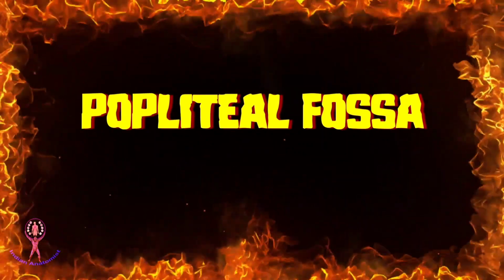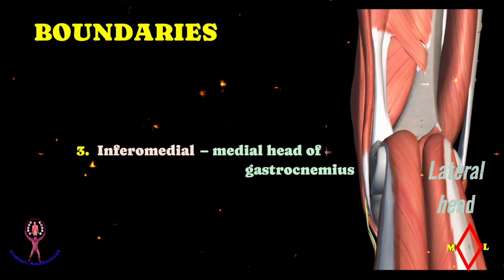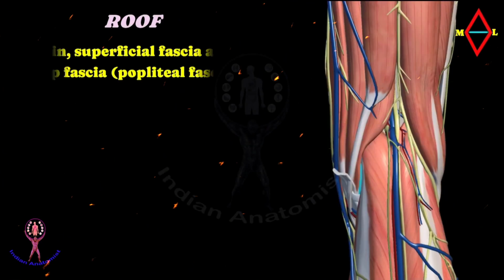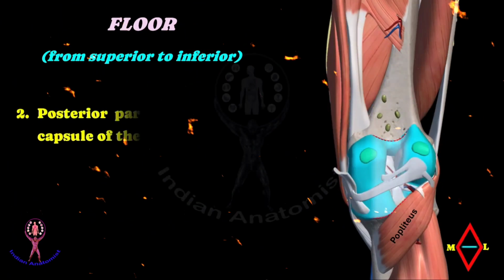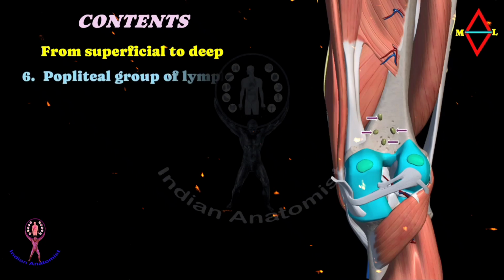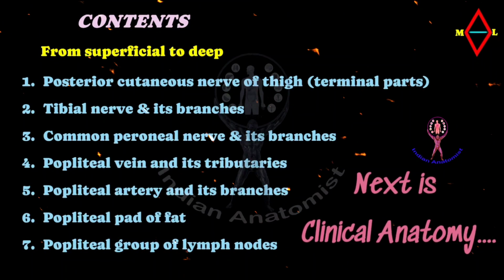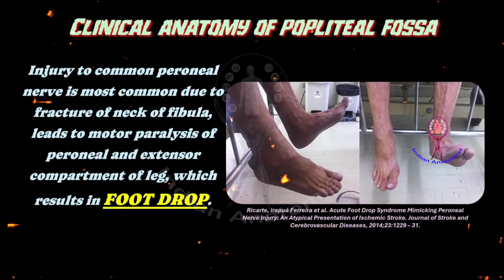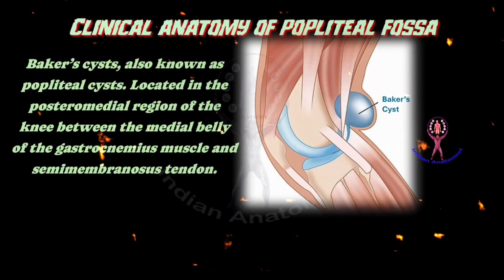Popliteal Fossa Anatomy: Simplified Overview for Students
The popliteal fossa is a diamond-shaped space located at the back of the knee joint. It is an important anatomical region as it contains major neurovascular structures that pass between the thigh and the leg. Here's a breakdown of its clinical anatomy:
Boundaries:
    Superior Borders:
        Medial: Semimembranosus (and the overlying semitendinosus).
        Lateral: Biceps femoris.
    Inferior Borders:
        Medial: Medial head of the gastrocnemius.
        Lateral: Lateral head of the gastrocnemius (and sometimes the plantaris).
    Roof:
        Skin.
        Superficial fascia (containing small saphenous vein and posterior cutaneous nerve of the thigh).
        Deep fascia of the thigh.
    Floor:
        Popliteal surface of the femur.
        Capsule of the knee joint.
        Popliteus muscle.
Contents (from superficial to deep).